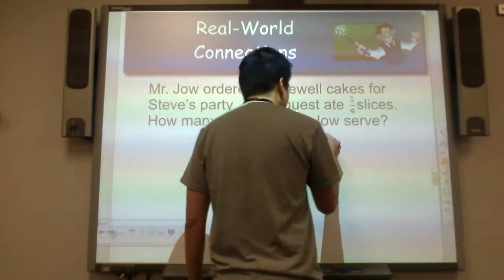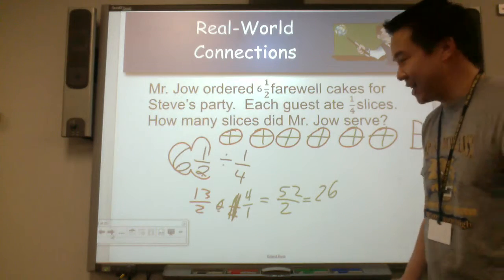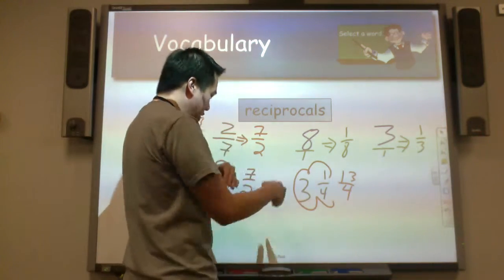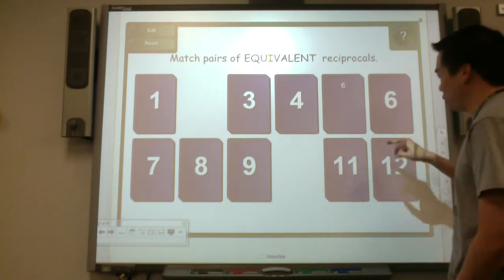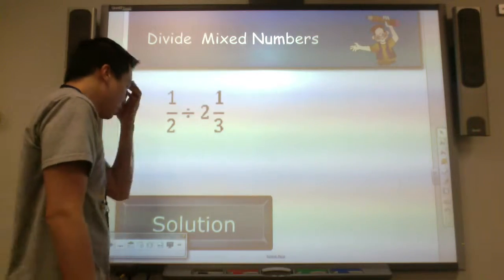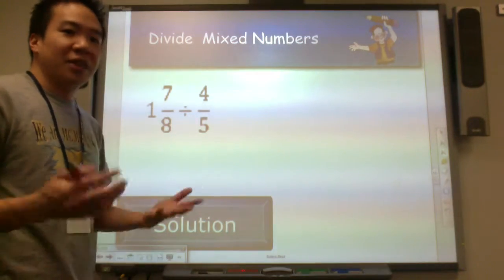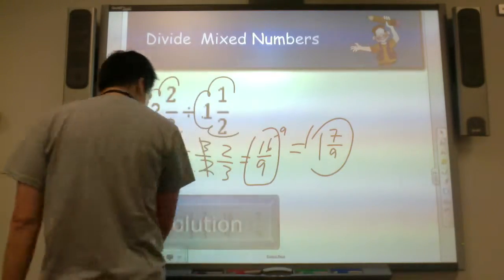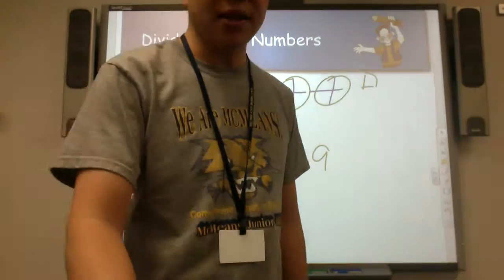Divide Mixed Numbers